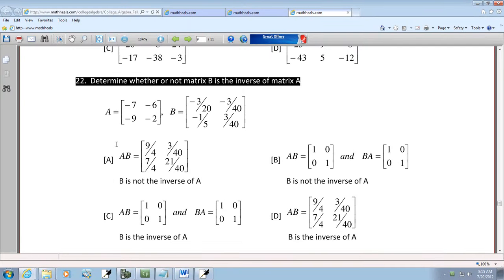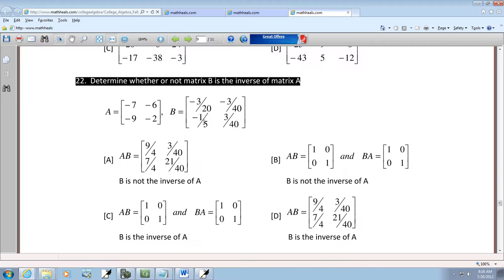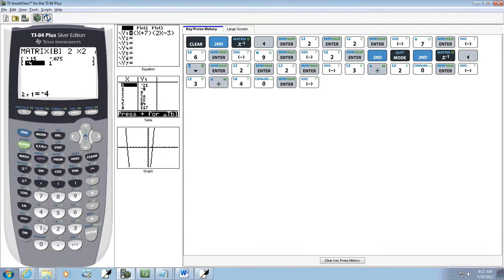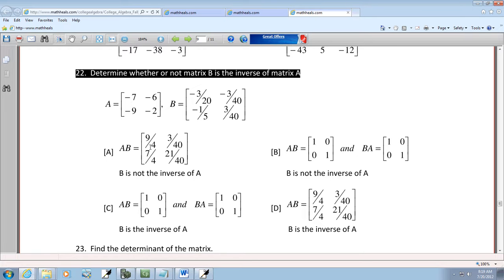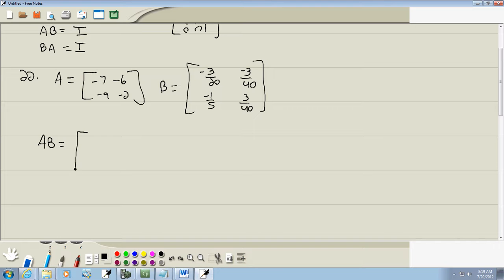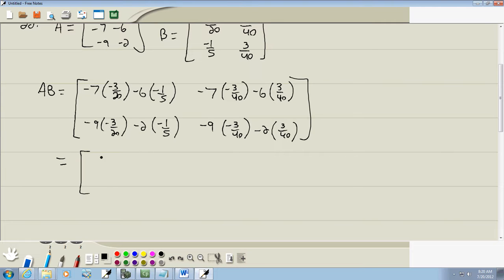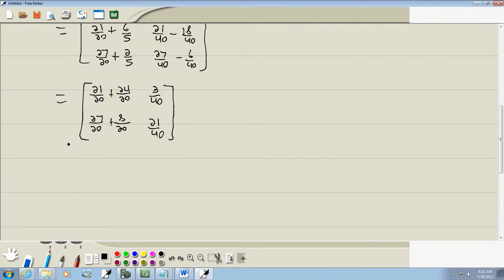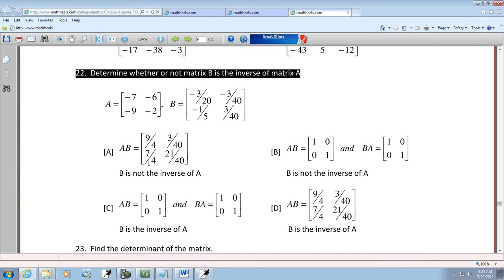College Algebra - Final Exam - Fall 2005 - Problem 22